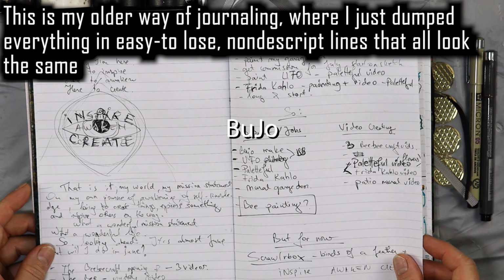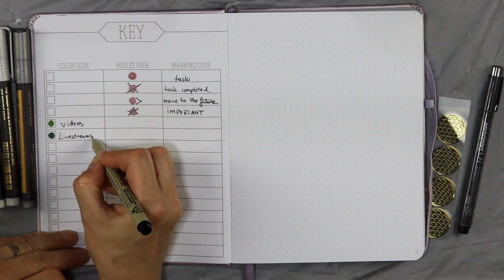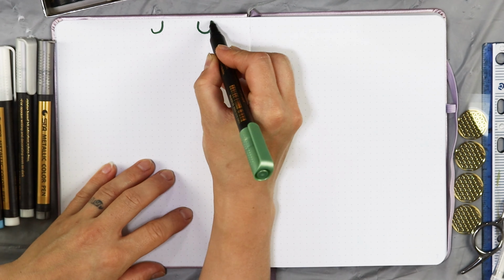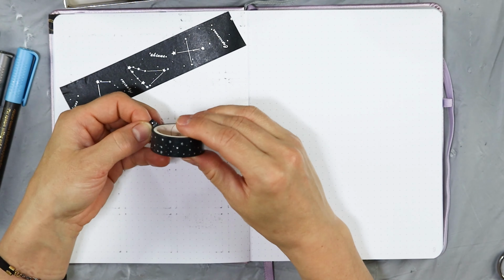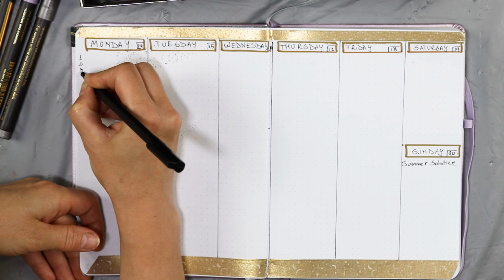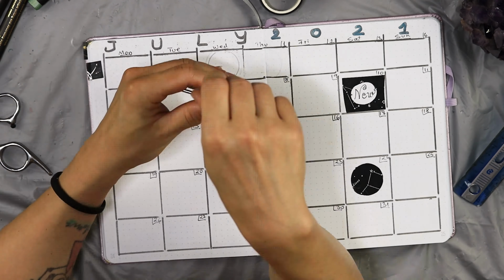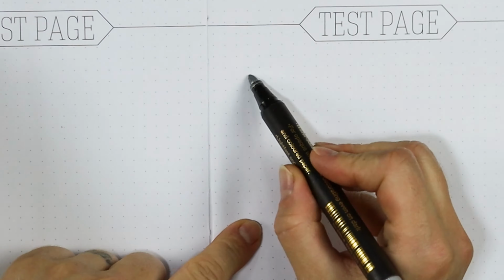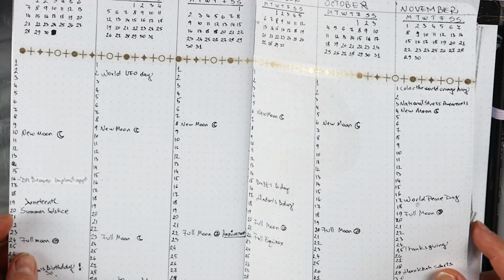Bullet Journaling with Beebeecraft/ My First BuJo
I hope you enjoyed my first bullet journaling ideas. If you want to see the Beebeecraft unboxing video

About the Beebeecraft YouTube Program:
"Get Free Products by doing videos for us, you will get the chance if you have more than 100 subscribers.

or
Be my PATRON to see behind-the-scenes content and early access to photos, and other inspiring posts

Laura